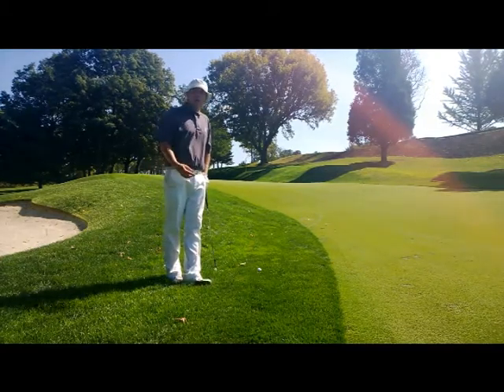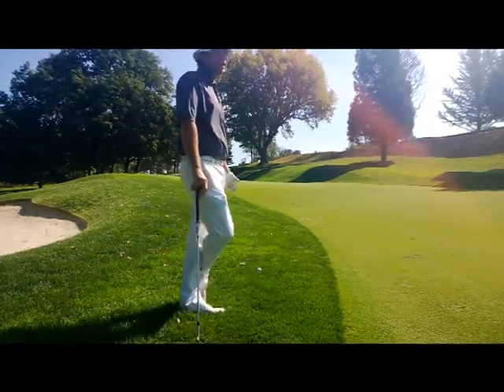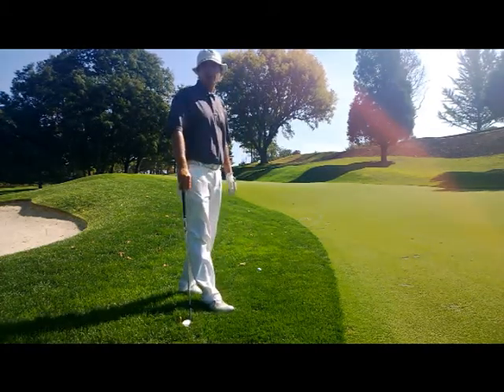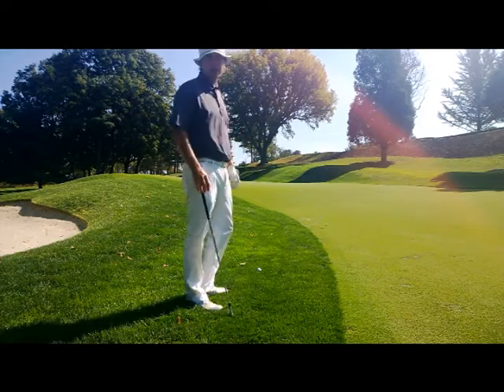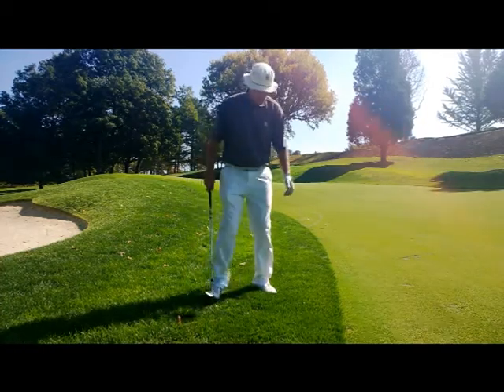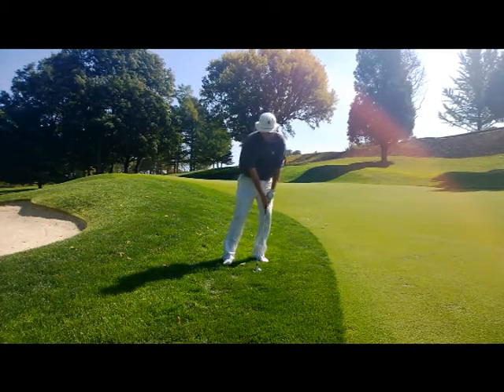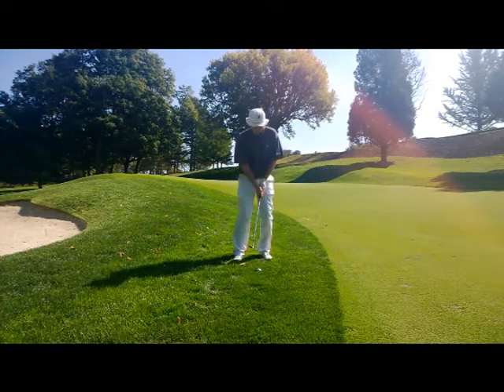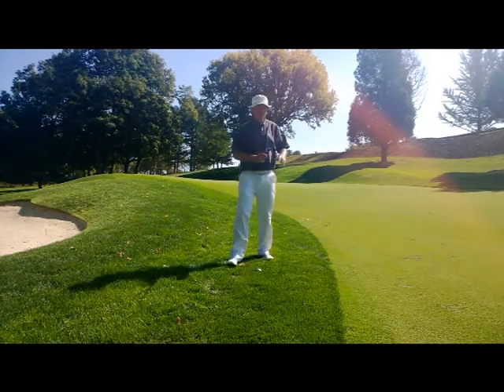Hole 4- Short Pitch Shot